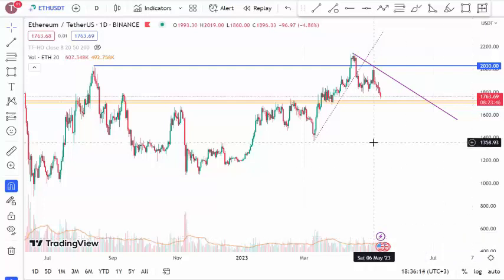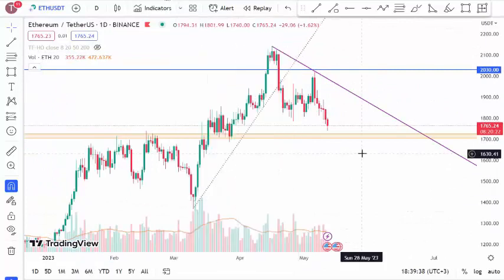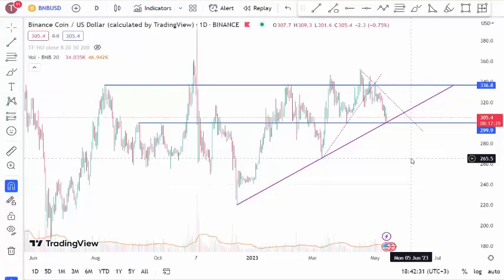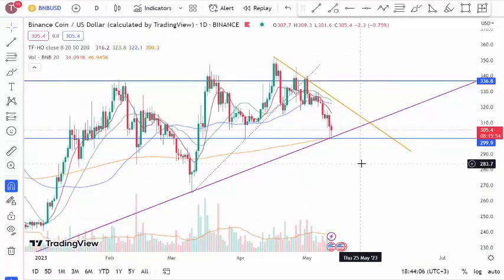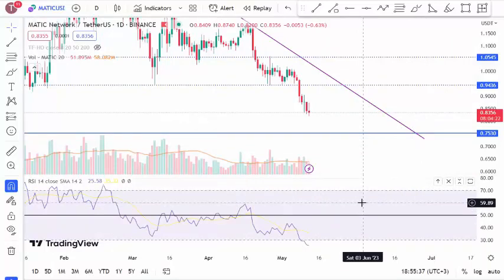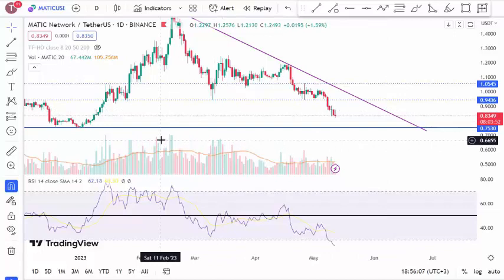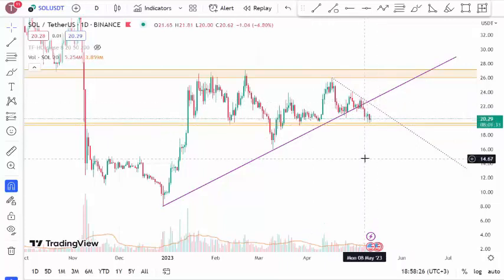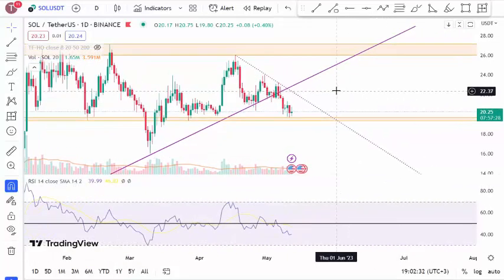Latest Cryptocurrency Updates: ETH, BNB, MATIC and SOL Price Predictions and Technical Analysis!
Are you interested in the latest updates on the world of cryptocurrency? In this video, we'll be discussing Ethereum, Binance Coin (BNB), Polygon (MATIC), and Solana, four of the hottest digital assets on the market right now.

First, we'll take a look at Ethereum, examining its current price and conducting a technical analysis to predict whether it's likely to go up or down. We'll also identify key support and resistance levels and provide some potential price targets.

Next, we'll delve into Binance Coin, exploring its price prediction and performing a detailed technical analysis. We'll discuss the BNB coin's recent news and provide our expert opinion on whether it's a good investment opportunity.

Then, we'll move onto Polygon (MATIC), offering a bullish or bearish prediction for the cryptocurrency and analyzing its current price. We'll also provide insight into the latest news regarding Polygon and provide a technical analysis.

Finally, we'll round out our discussion with Solana, examining its price prediction and technical analysis. We'll provide our opinion on whether it's a good buy and update you on the latest news about the cryptocurrency.

If you're interested in learning more about these exciting digital assets and staying up-to-date on the latest trends in cryptocurrency, this is the video for you! Don't miss out on this valuable information - watch now!

-WARNING!